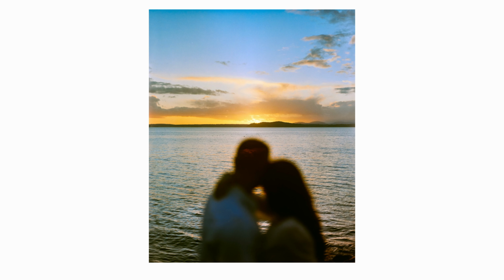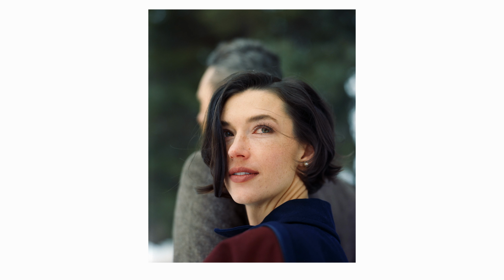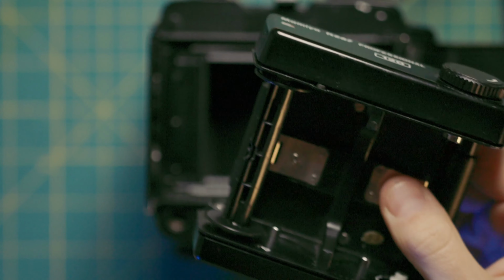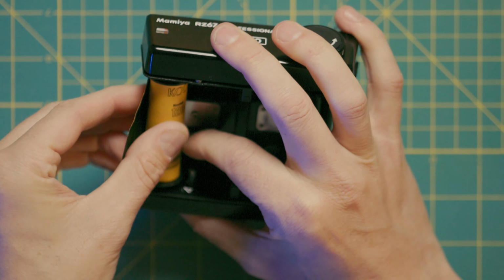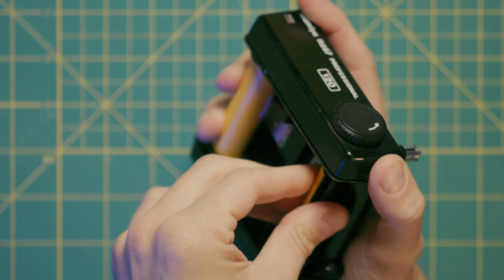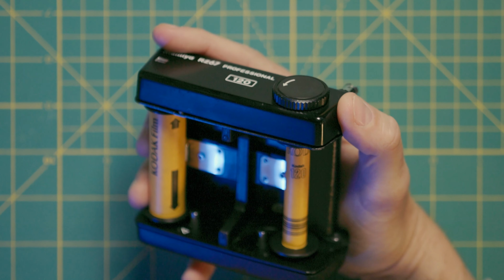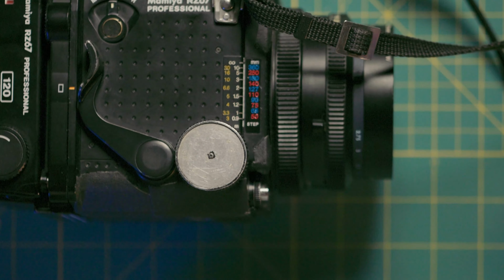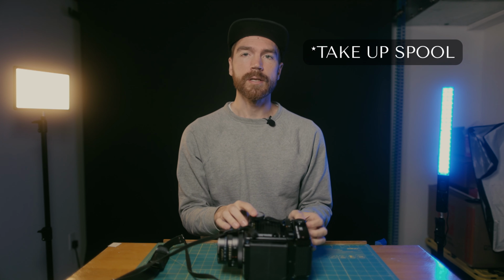How to load a Mamiya RZ67 film camera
Joe goes through the details on how to load a Mamiya RZ67 film camera with 120 film.

Cameras
Canon R6
iPhone 12

Lenses:
Canon 24mm f1.4
Canon 50mm f1.2
Canon 135mm f2

Editing:
MacBook Pro (2022)
iMac 27" (2019)
Divinci Resolve 18
Photoshop CC
Lightroom CC